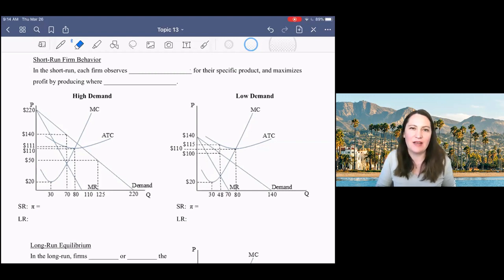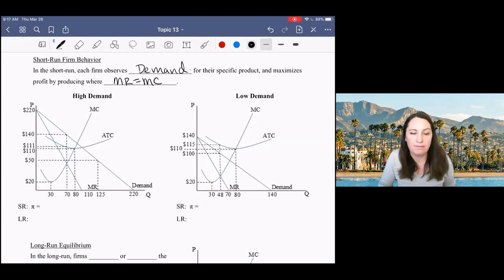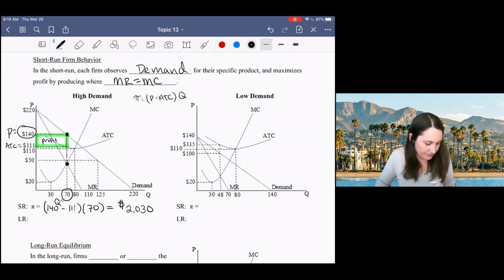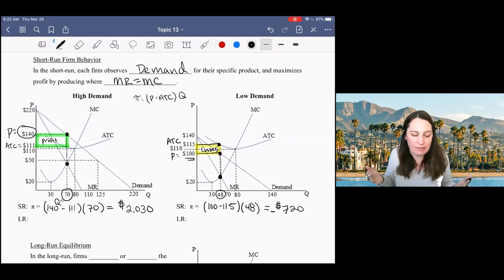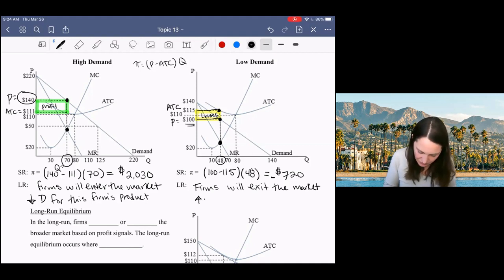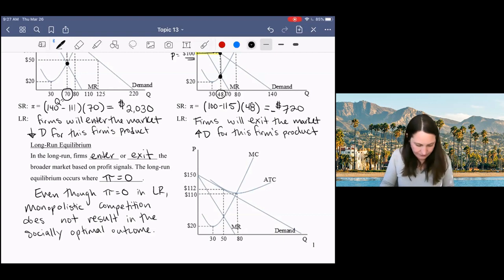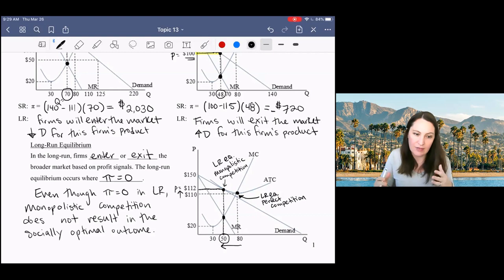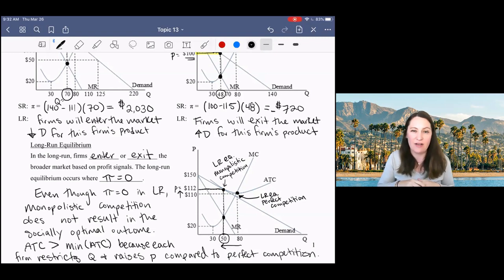13.2 Monopolistic Competition SR and LR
Monopolistic Competition, Short-Run firm behavior, Long-Run equilibrium